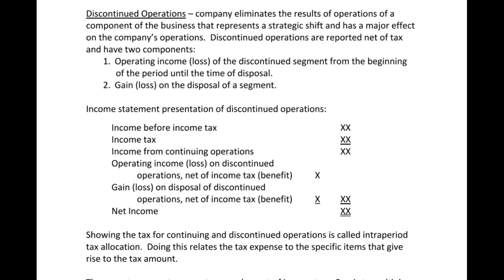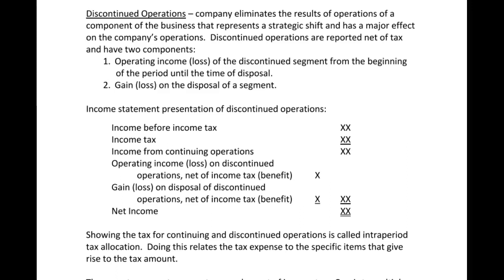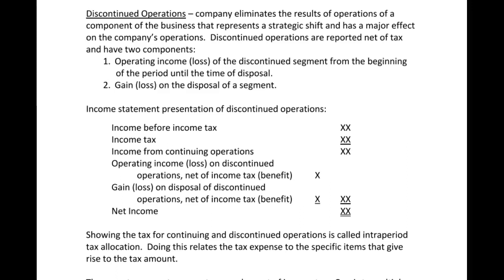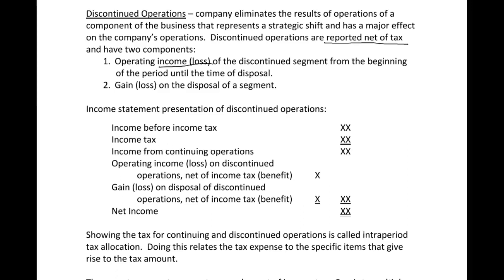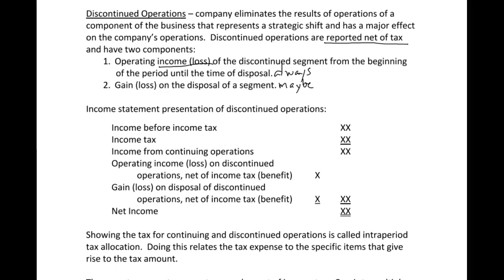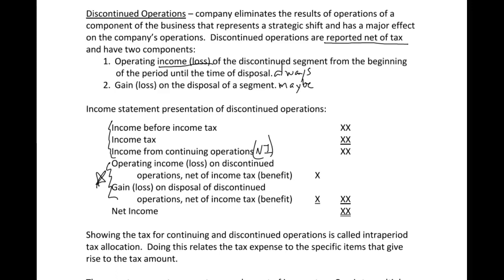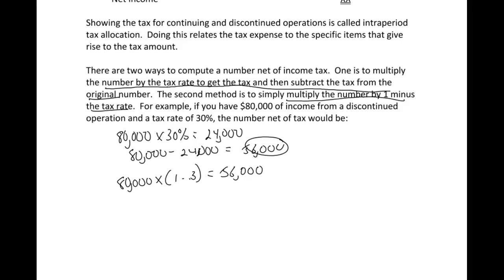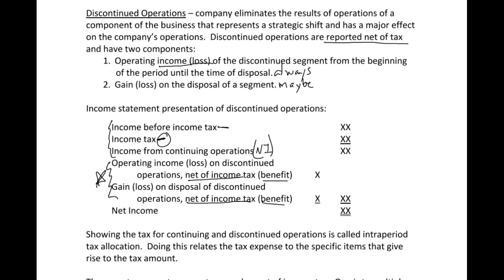Income Statement 2 - Discontinued Operations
This is the second video on the income statement, which focuses on discontinued operations.